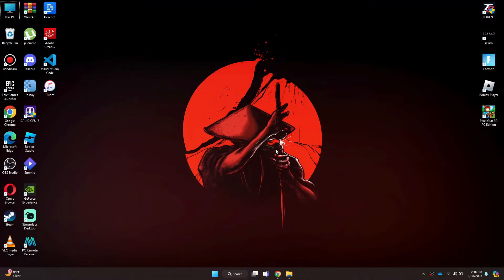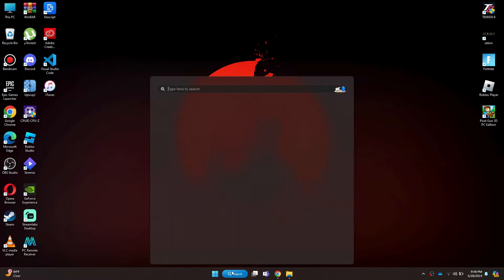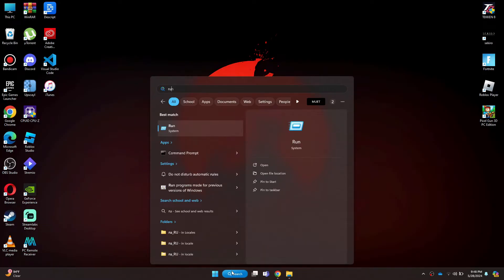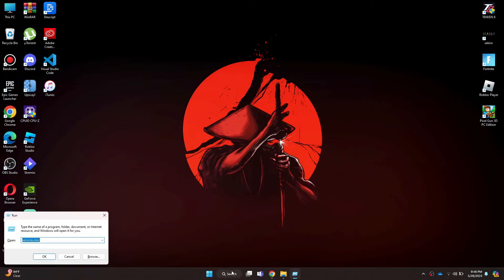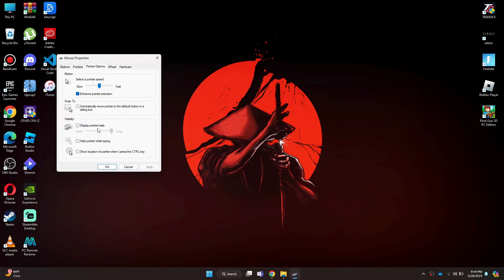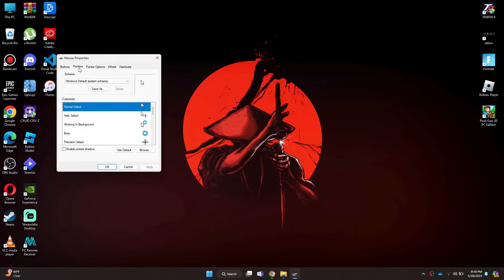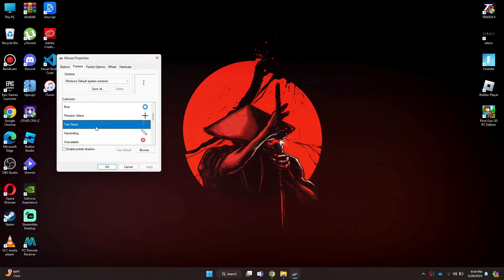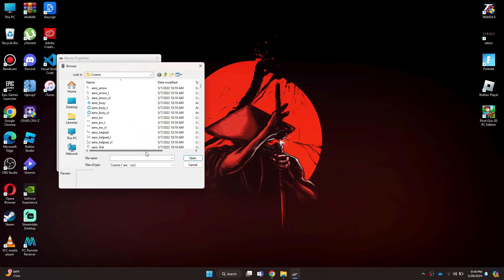Why Is My Cursor White In Google Docs | Tutorial (2025)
In this helpful tutorial video, we'll explore the common issue of a white cursor in Google Docs and provide you with easy-to-follow steps to fix it. Discover the reasons behind this cursor color change and learn how to restore it to its default appearance effortlessly. Say goodbye to the frustration of a white cursor and enhance your Google Docs experience with our simple solutions.